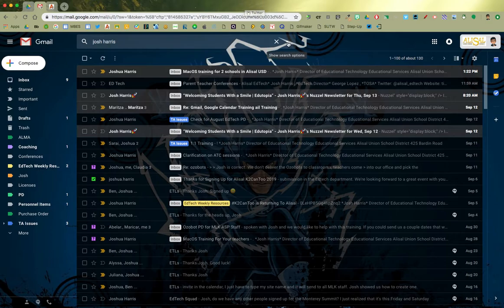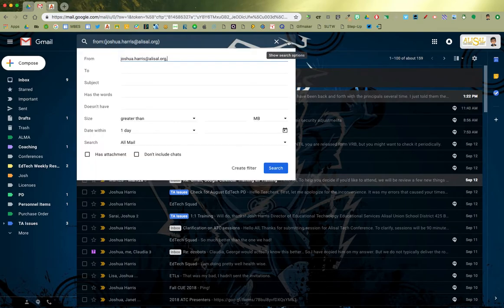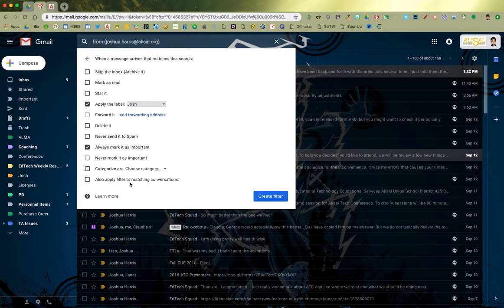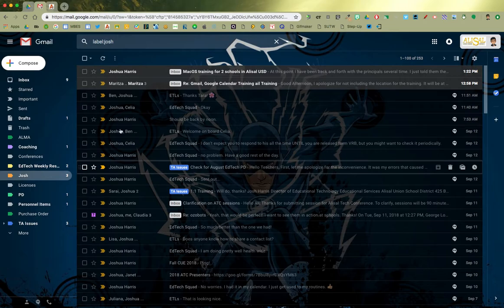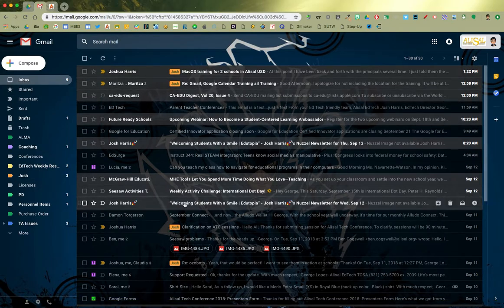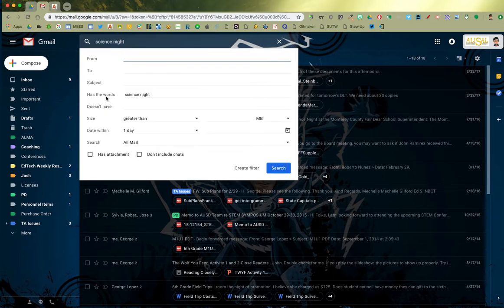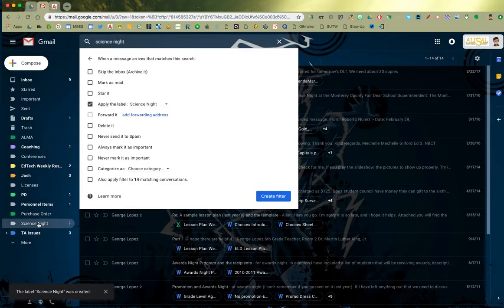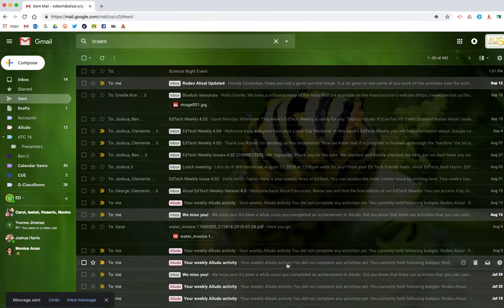GMail and Filters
Screencast showing to to work with filters in GMail (updated for 2018).